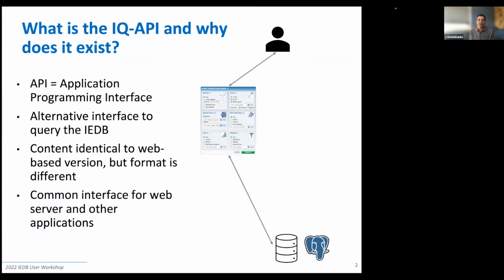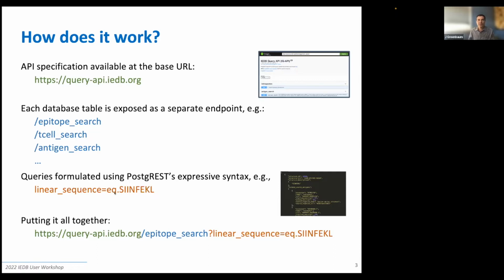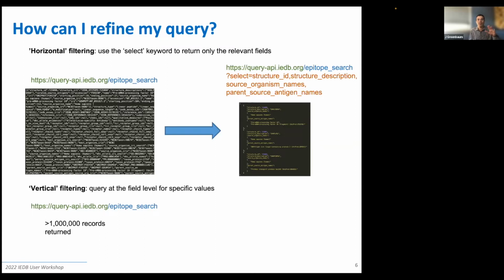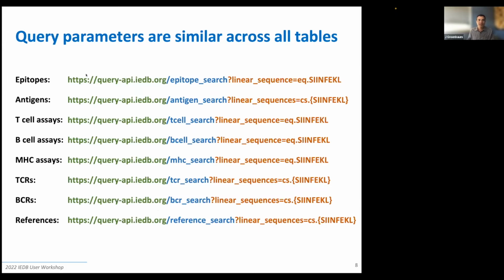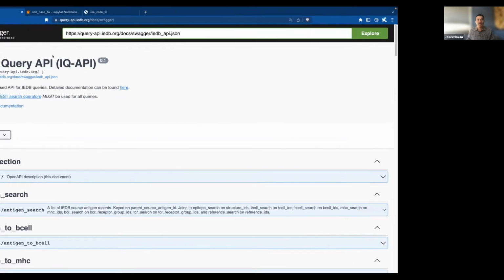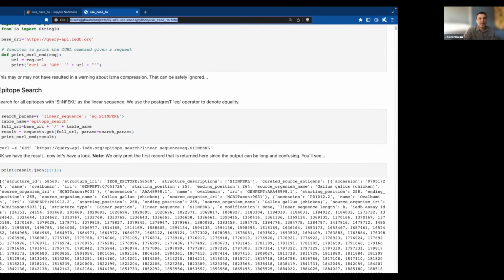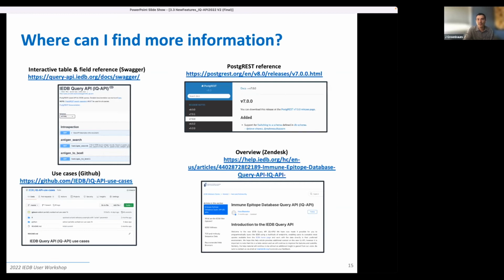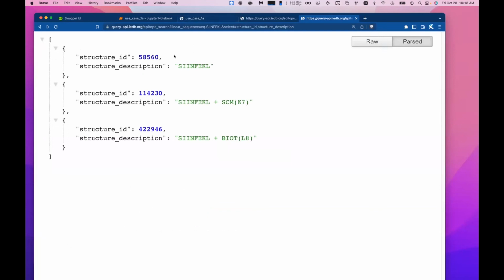2022 User Workshop – 3.3 – IEDB Query API (IQ-API)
Day 3, Session 3: A look at the IEDB Query Application Programming Interface (IQ-API) by Dr. Jason Greenbaum.

Timestamps:
00:24  -  IEDB Query API presented by Dr. Jason Greenbaum.
19:20  -  Follow-up from Q&A